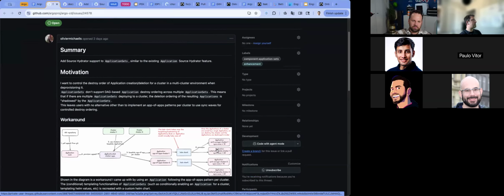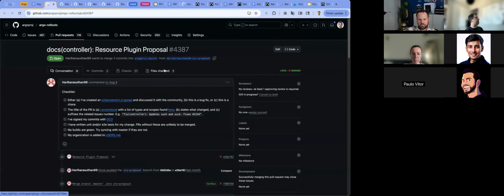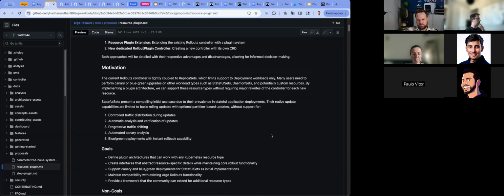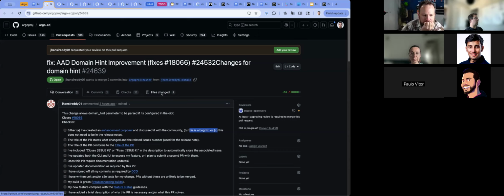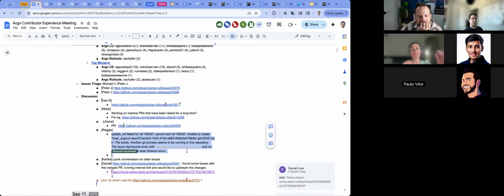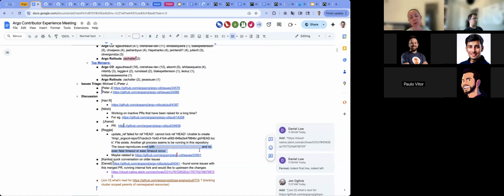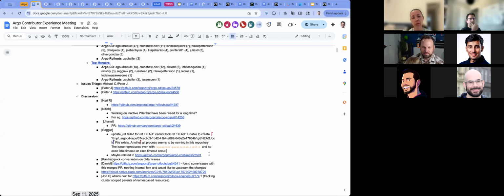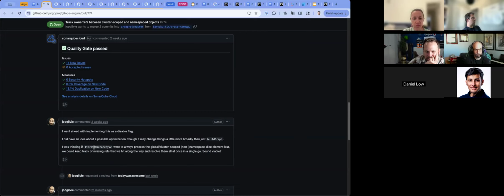Argo Contributors Office Hours Sep 18th 2025